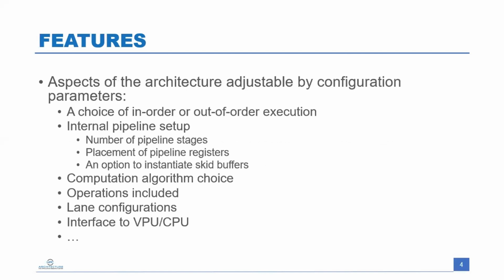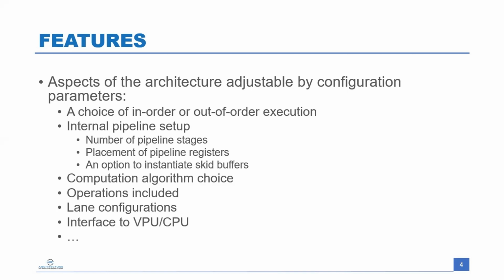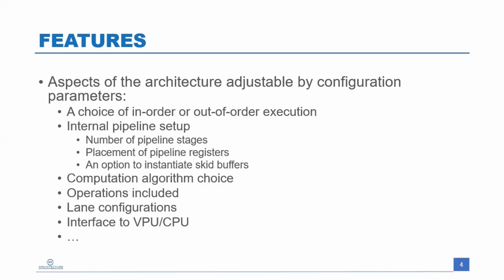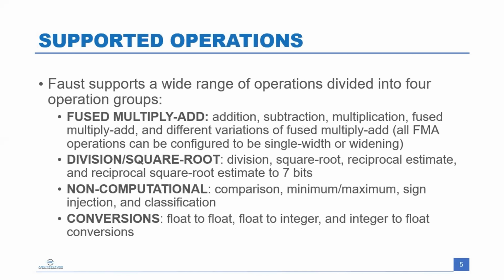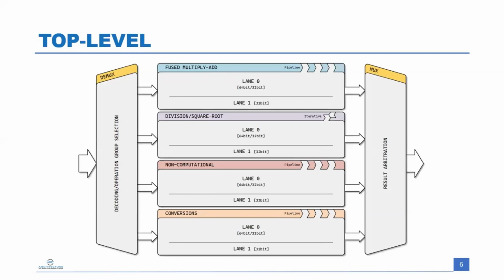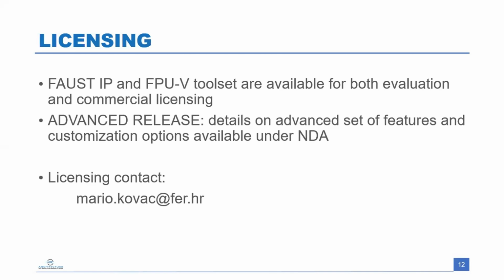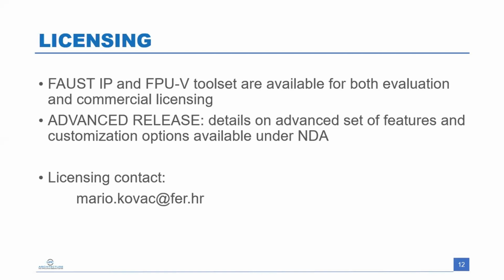Mario Kovac: FAUST: Advanced Configurable Pipelined RISC V Floating Point Unit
Sessions from European Processor Initiative Co-design Workshop at FORTH, Heraklion, Greece, 10-11 September, 2025